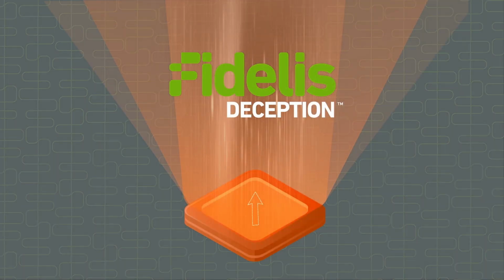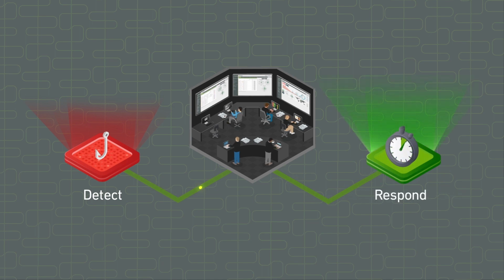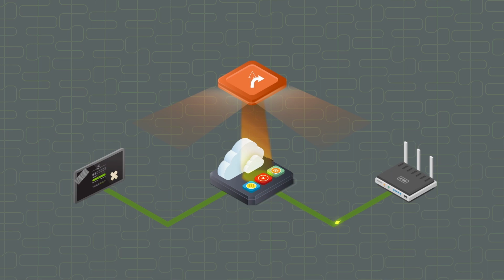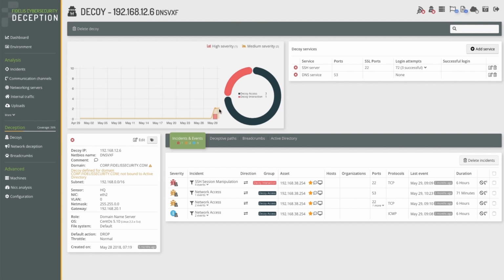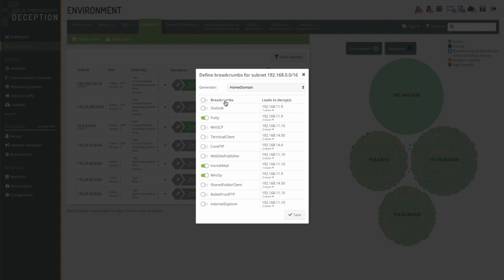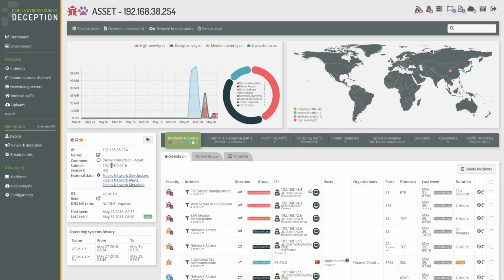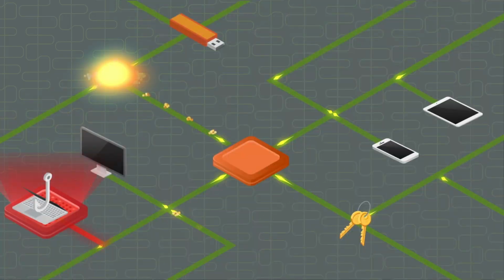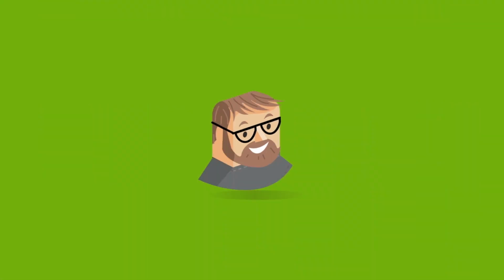Fidelis Deception | See How Fidelis Deception can help to protect your data